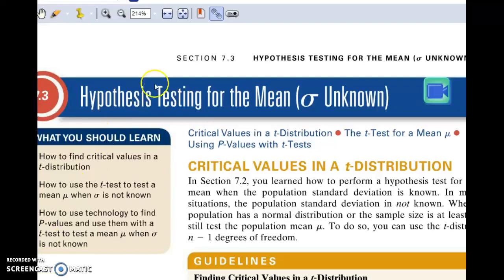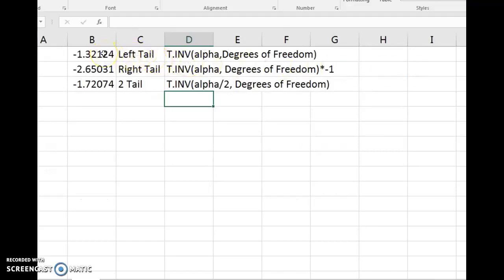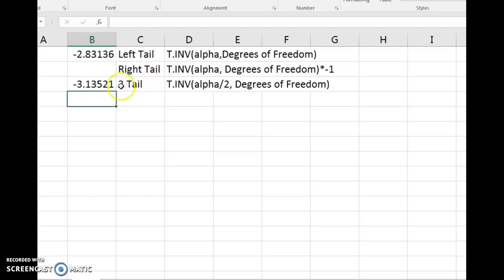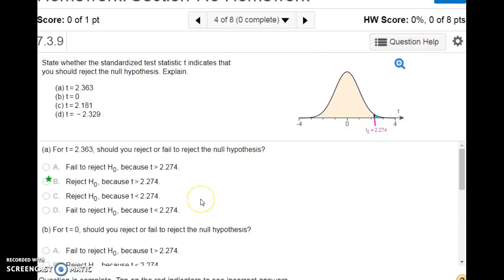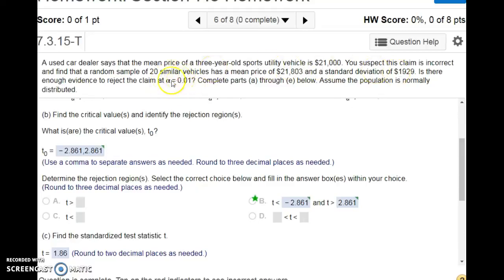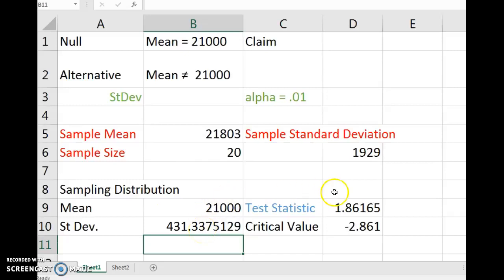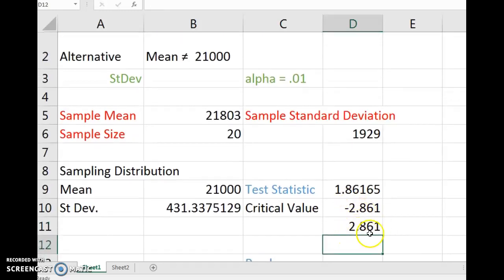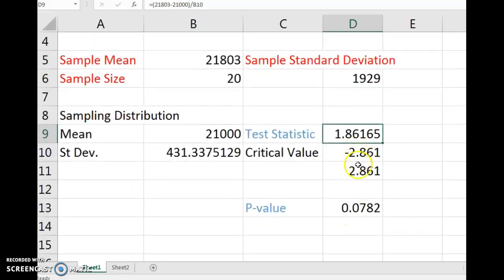UIU 7.3 Hypothesis Tests Mean St Dev Unknown